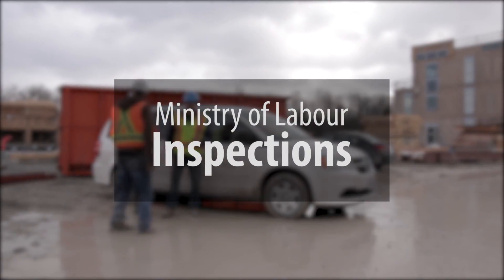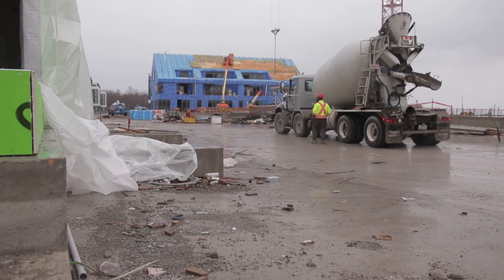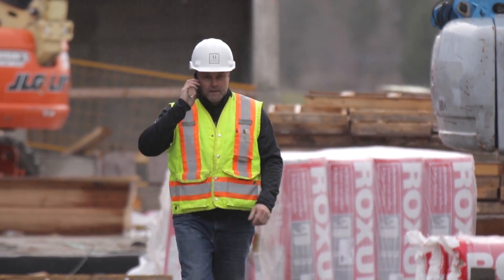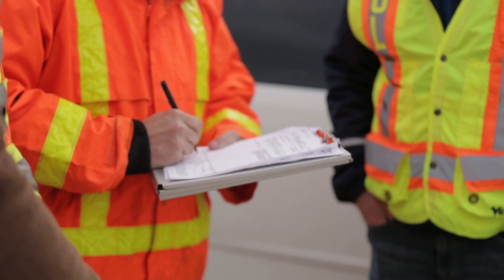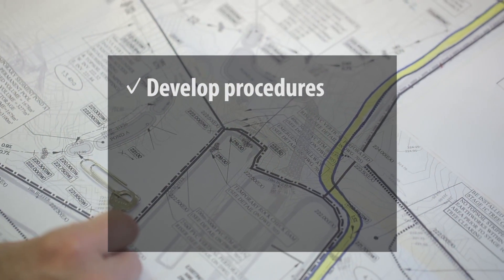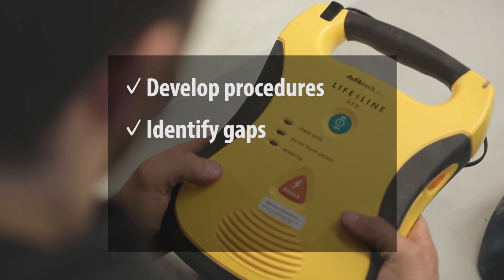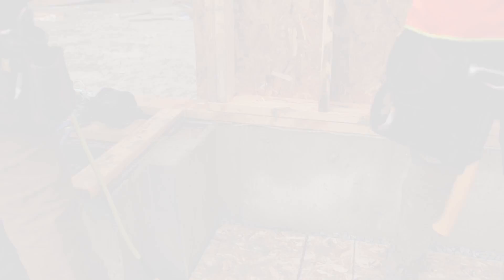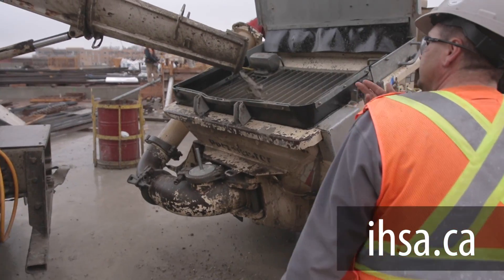Emergency Response Planning on Construction Projects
The Regulation for Construction Projects requires constructors to establish written emergency procedures for every project before it begins.